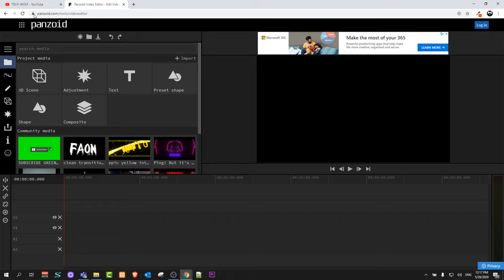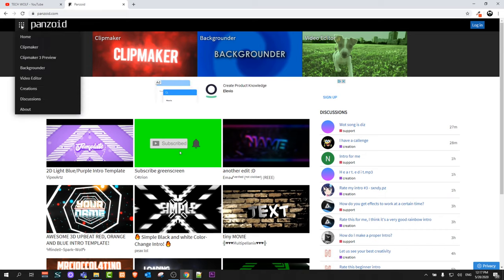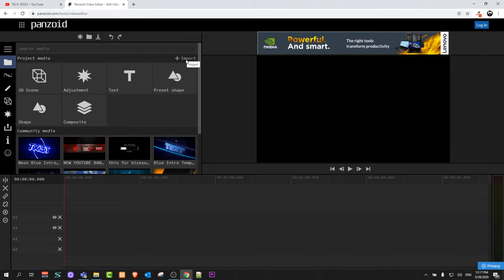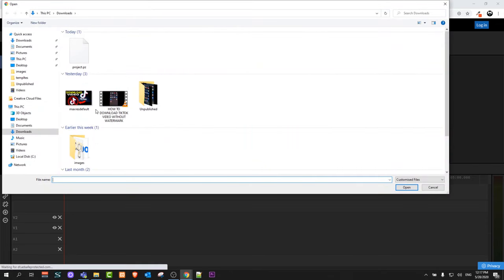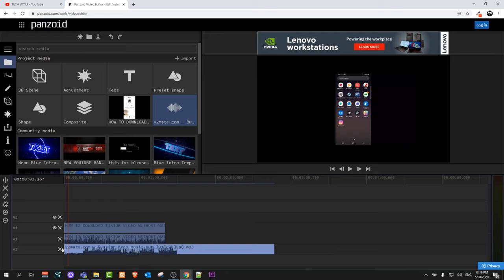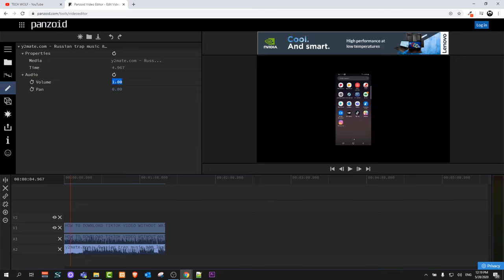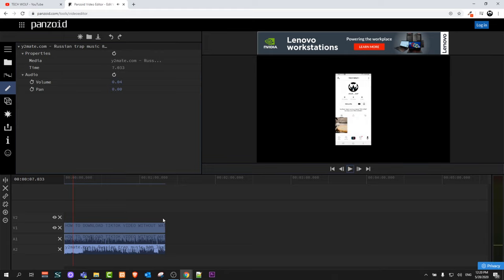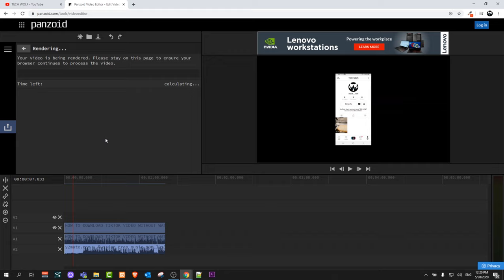HOW TO ADD MUSIC TO A VIDEO